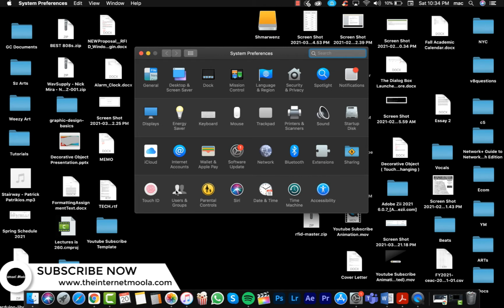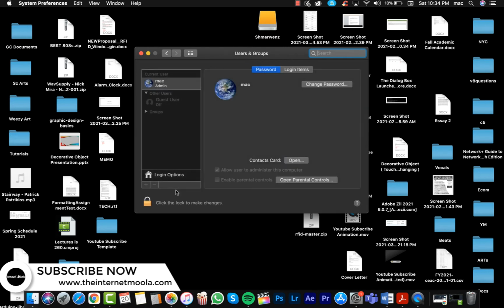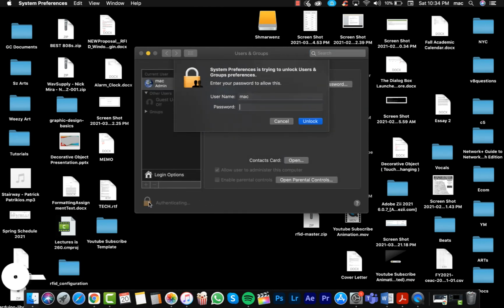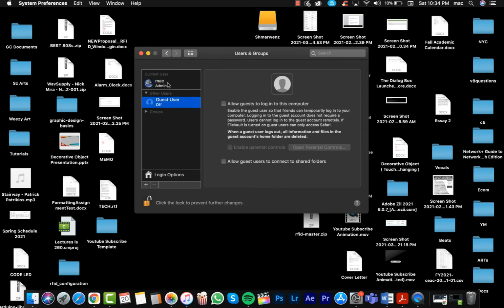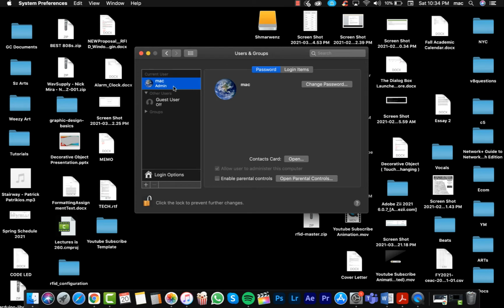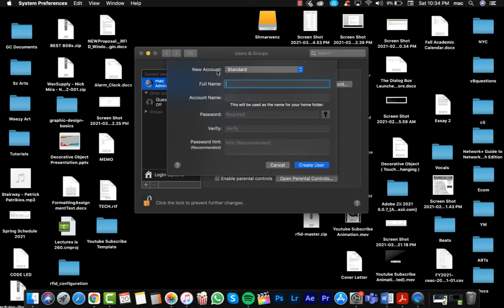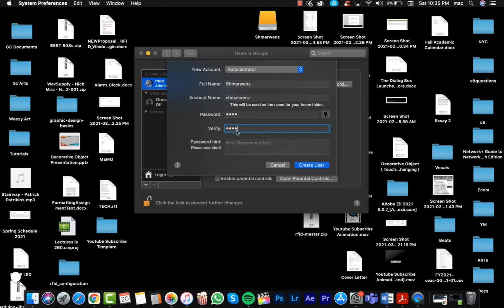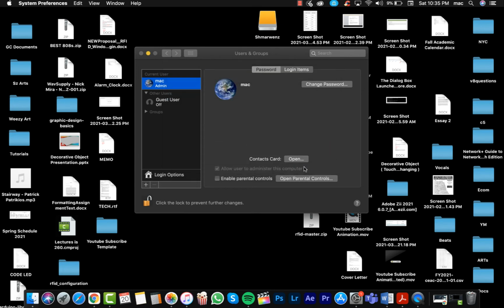How to change a Mac Username and Account Name